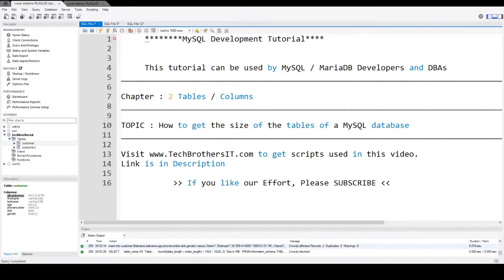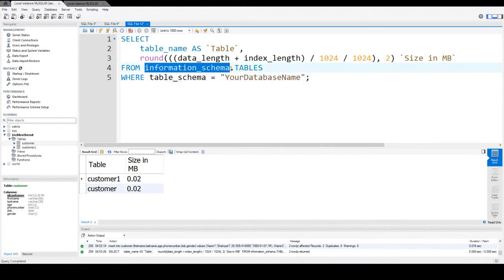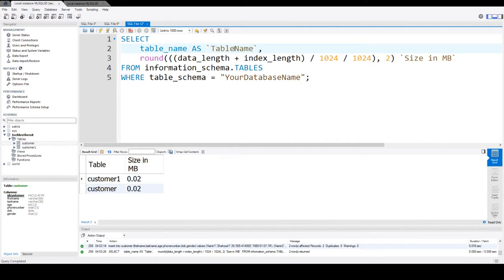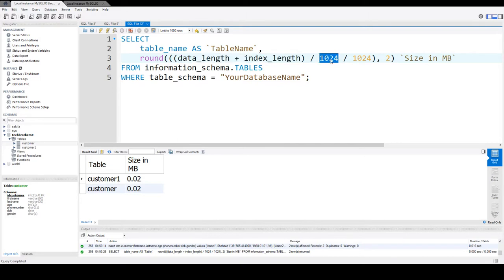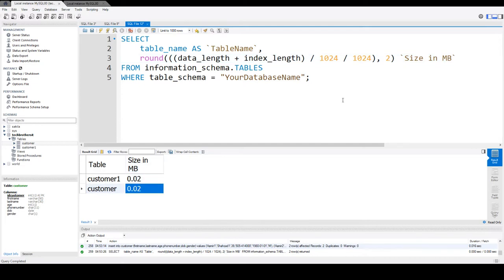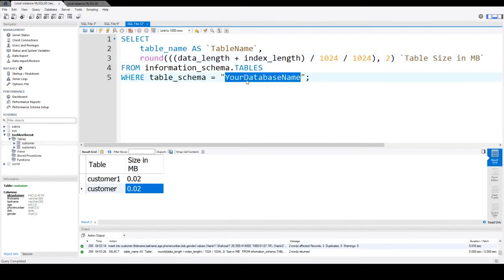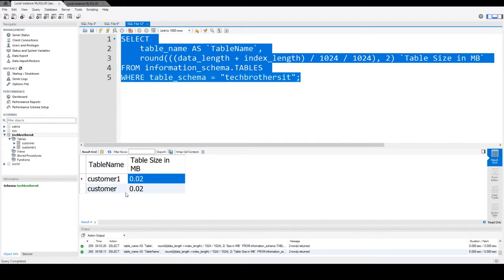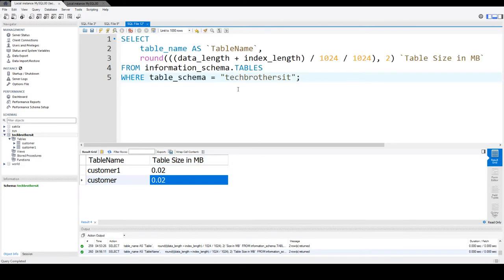How to get the sizes of the tables of a MySQL database - MySQL Developer Tutorial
How to get the sizes of the tables of a MySQL database explains how you can determine the size of tables in MySQL database by using system tables.

MySQL Database Tutorial
TechBrothersIT tutorials